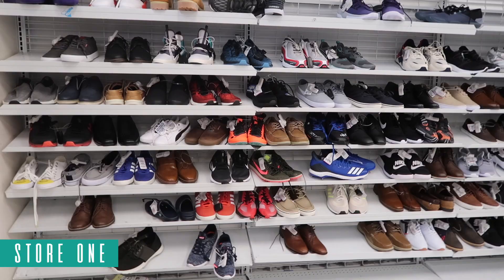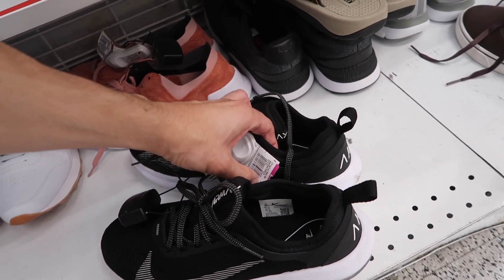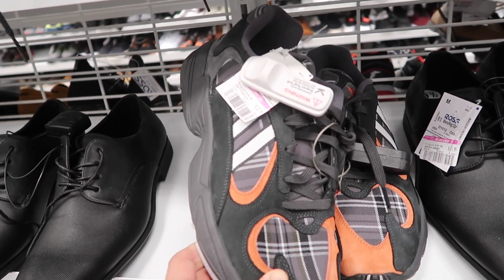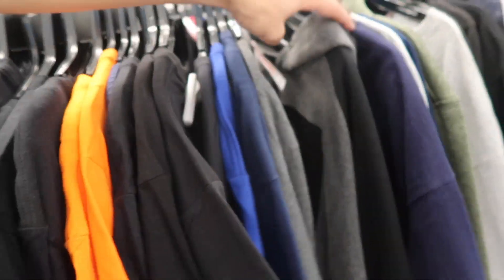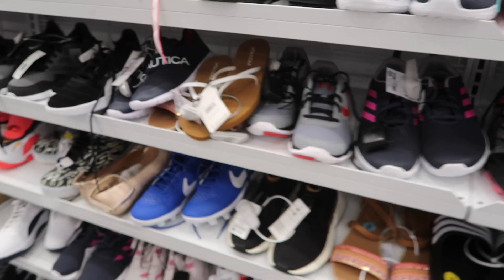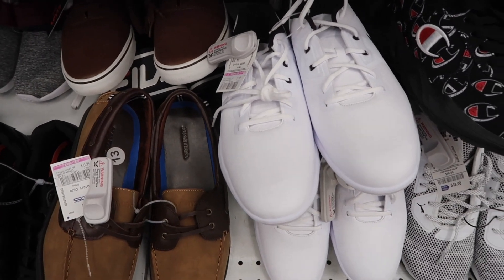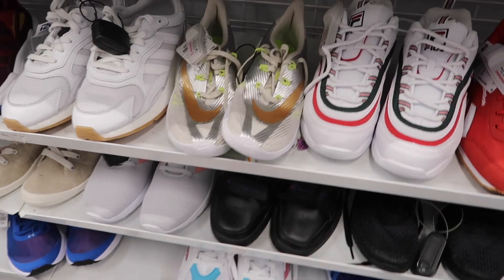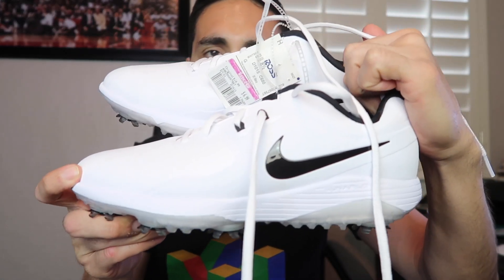ROSS REOPENING VLOG PT 2! SALE WORTH THE HYPE?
Ross has reopened and the lines are insane! I go into battle with 4 Ross stores in this vlog for some Ross steals and deals, shoes, kicks, deals and nike sneakers! I find multiple pairs of kicks like the Kobe AD, Nike Golf and all regular priced Nike's.This trip to Ross vid is great for ross finds newbies, ross sneaker haul and my next Ross finds of the week.